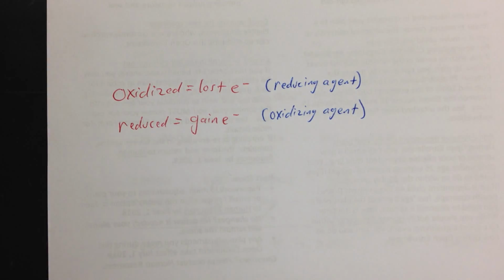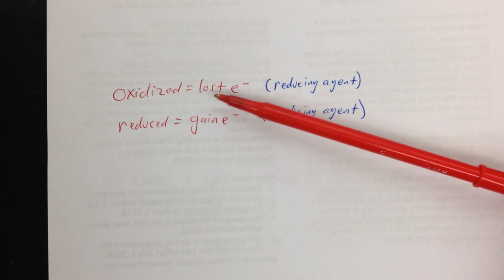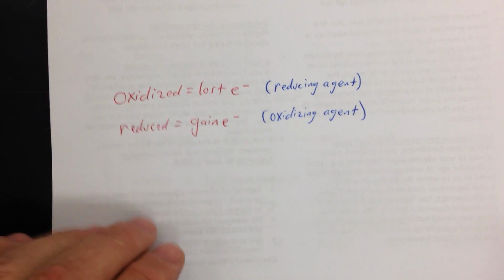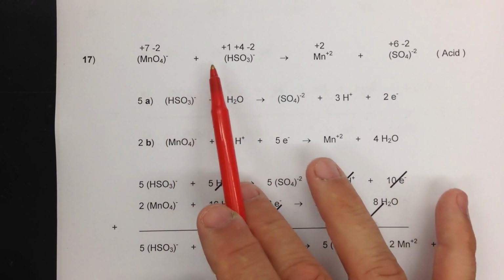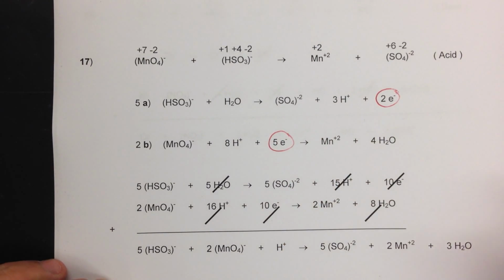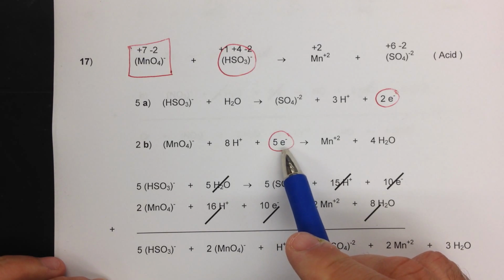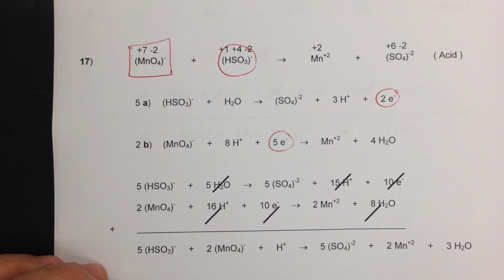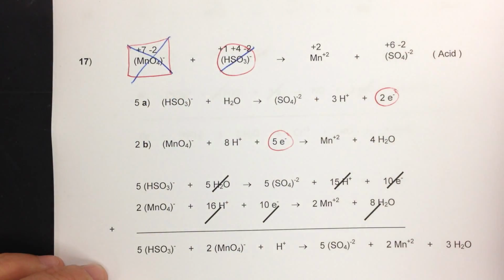Redox 1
Redox and its agents part 1 of 3